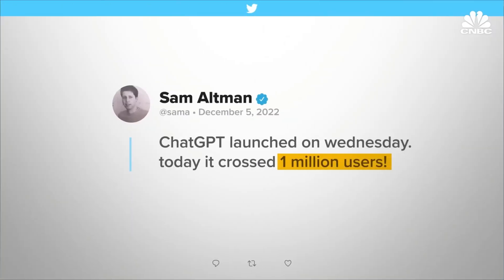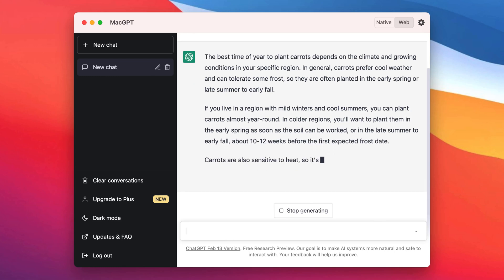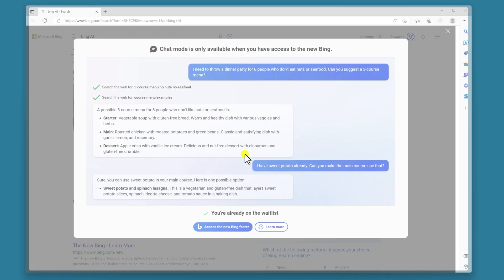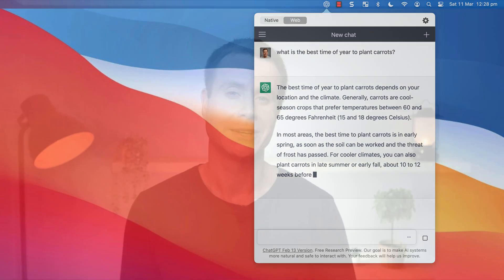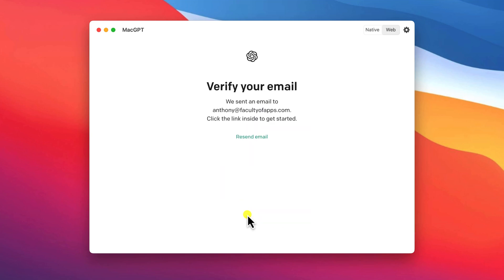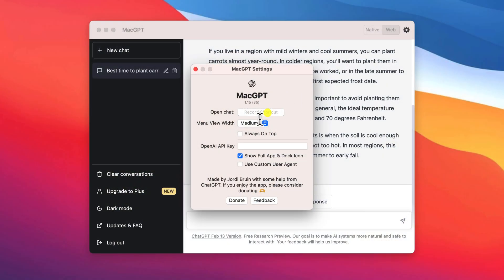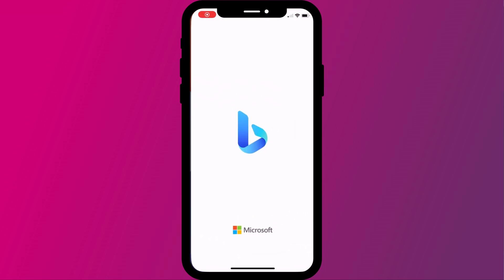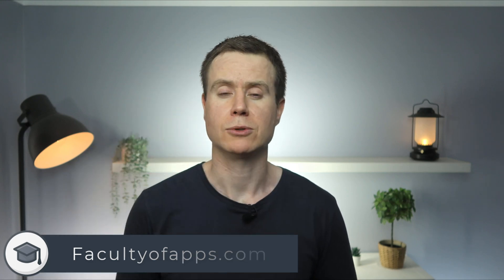How To Get ChatGPT AI on Mac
Apple has yet to come to the party with their own version of AI Chat. However, you can install a great little app called MacGPT to start using ChatGPT directly from your Mac's menu bar.
0:00 - What is ChatGPT
1:15 - Get MacGPT
2:58 - ChatGPT for iPhone and iPad